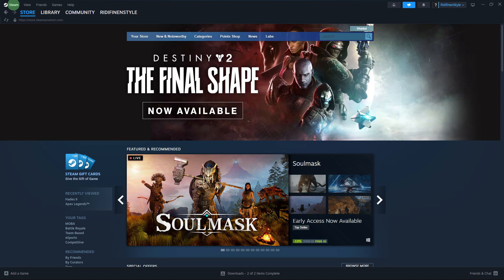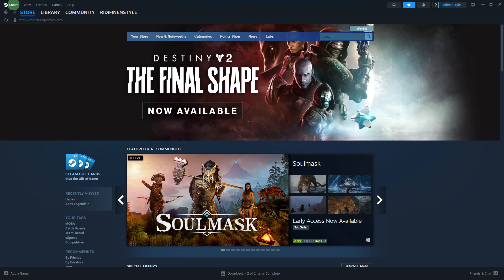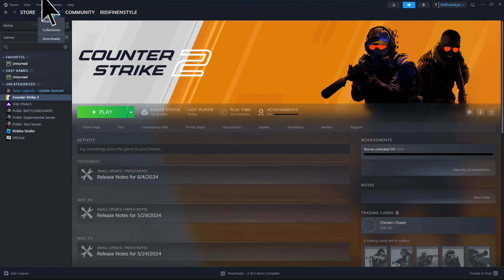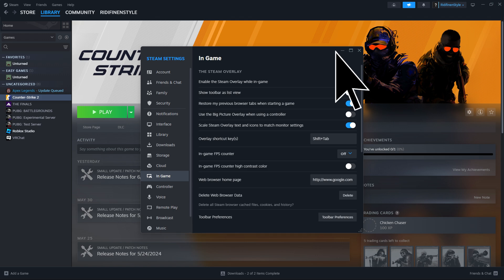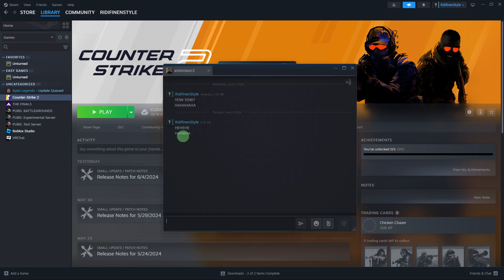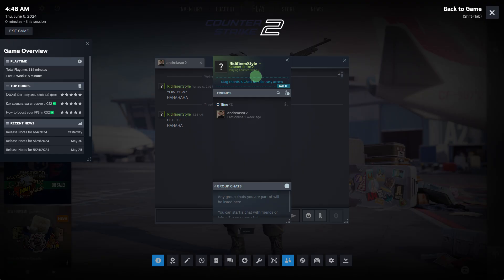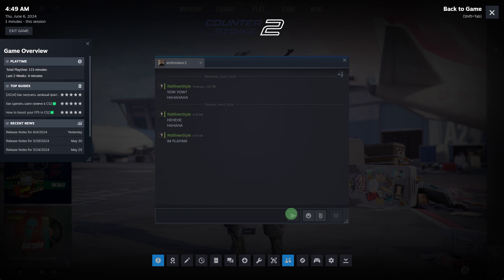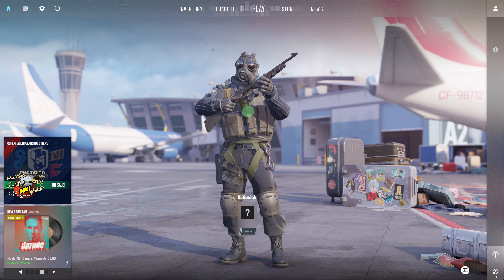How To Chat On Steam While Playing A Game (Quick Guide)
In this video, you will learn how to chat on Steam while playing a game. Follow along with me as I explain how to enable Steam chat while you are currently in-game.